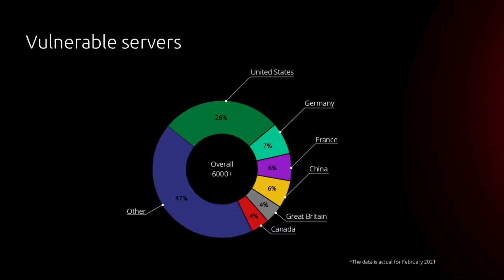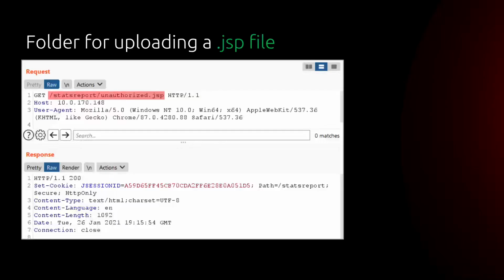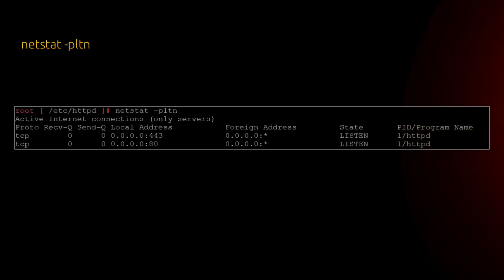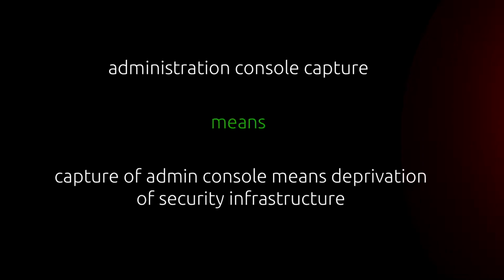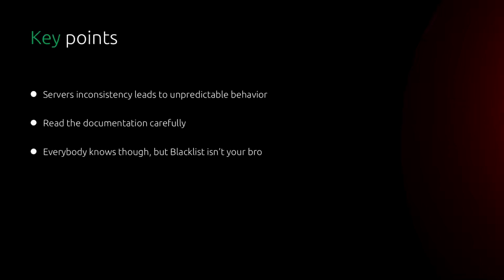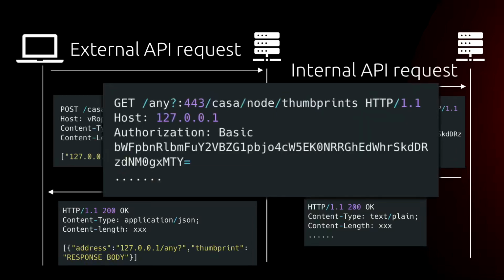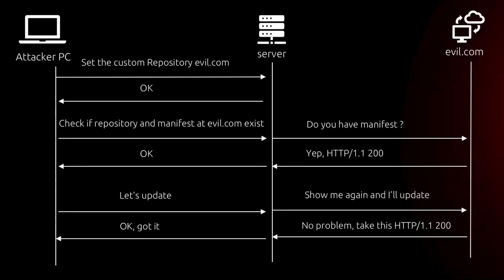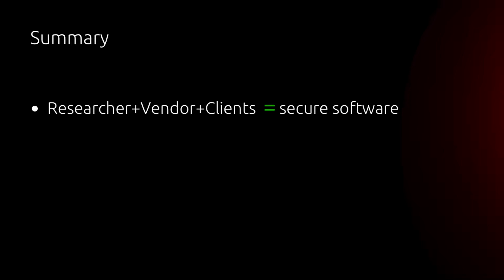Monsters in the enterprise dungeon finding and fixing severe 0 day vulnerabilities Egor & Mikhai